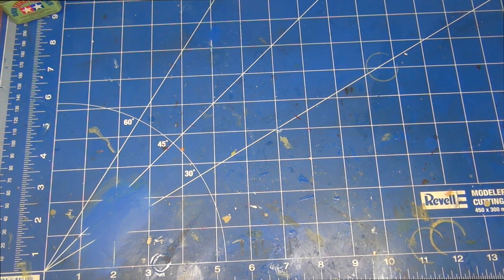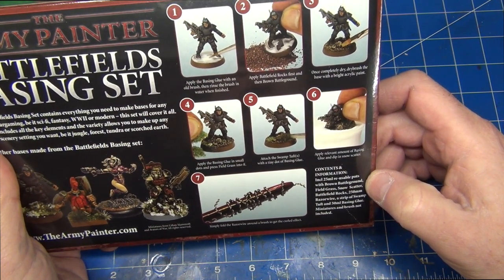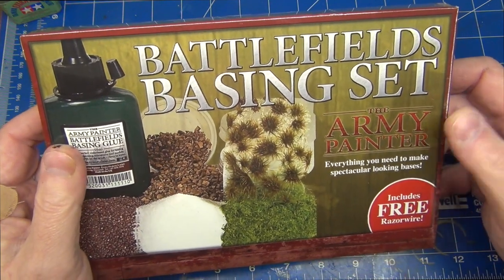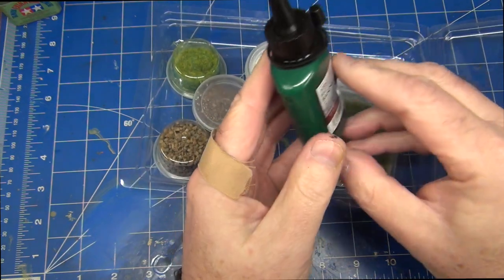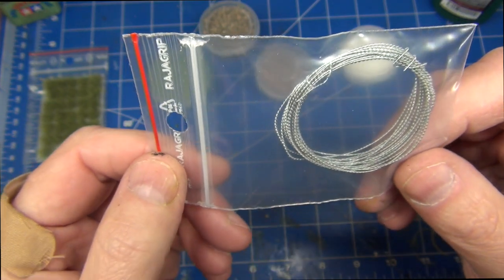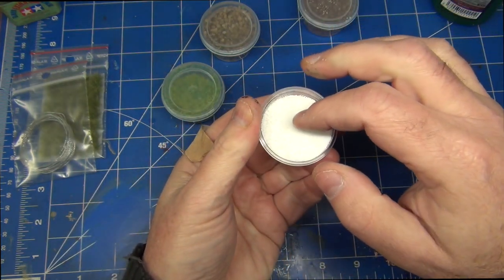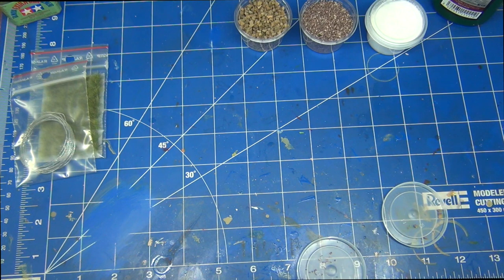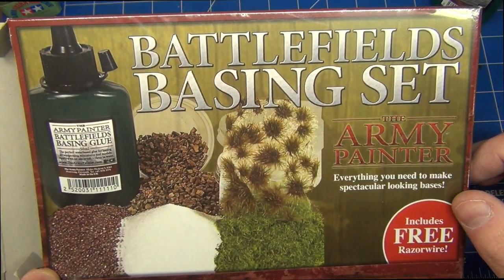The Army Painter - Battlefields Basing Set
This video is a review of The Army Painter's Battlefield Basing Set for diorama bases.